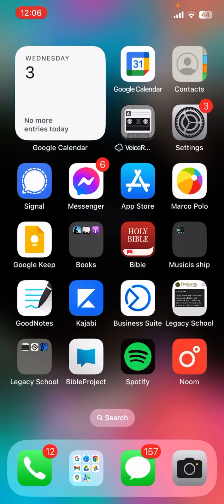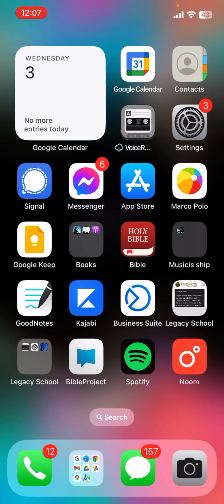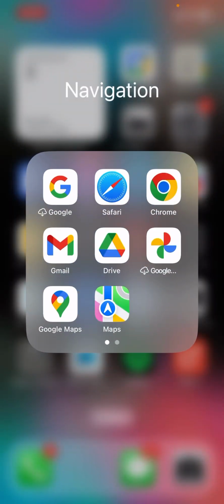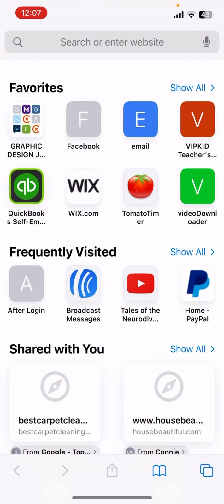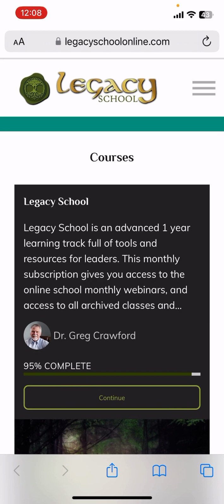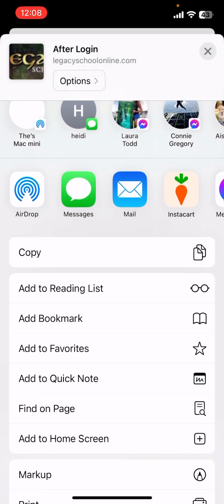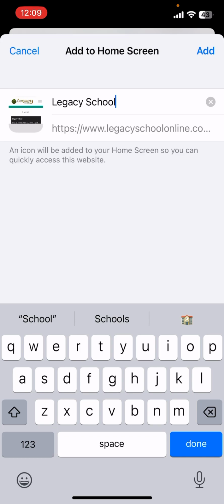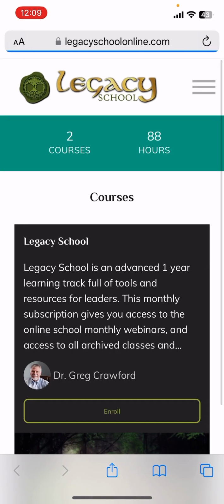How to make an ‘App’ icon on desktop for iPhone out of a website